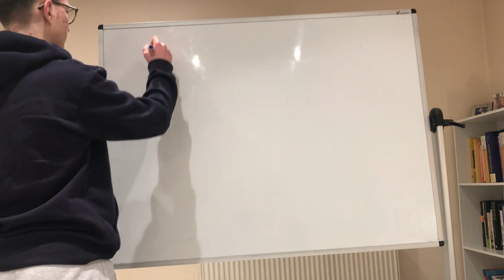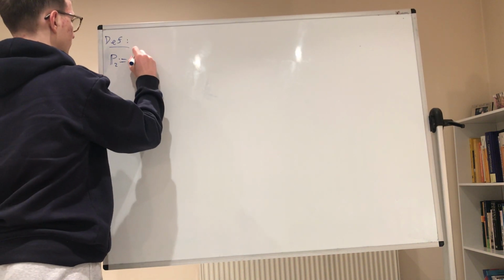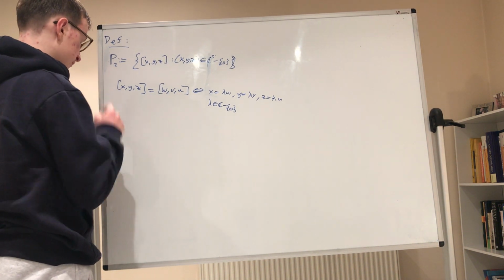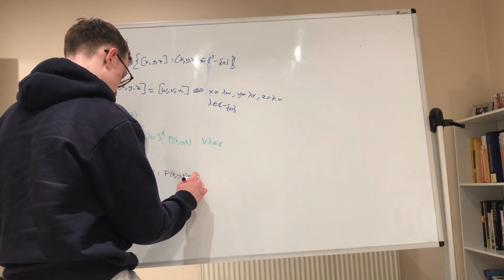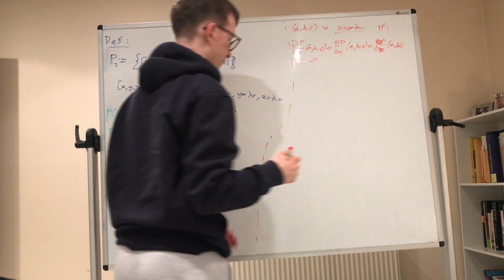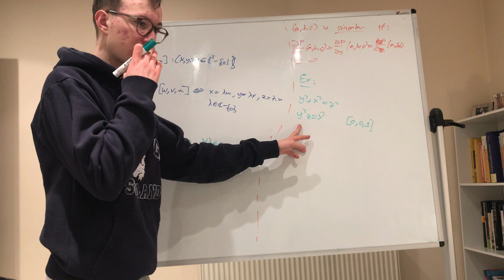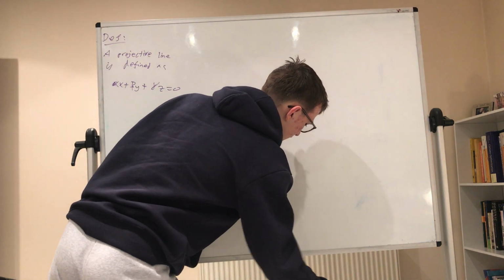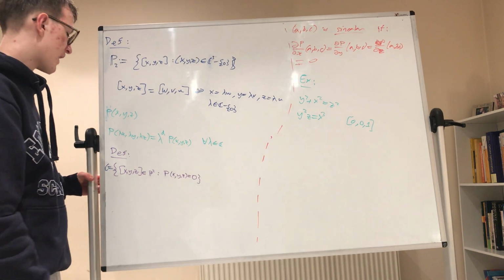Learning Algebraic Geometry 2.3: Complex Projective Curves